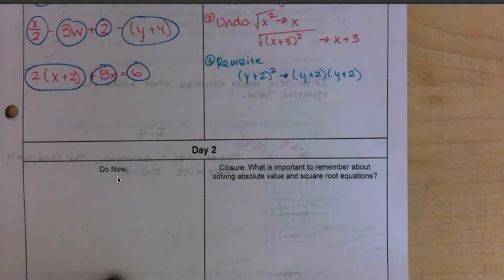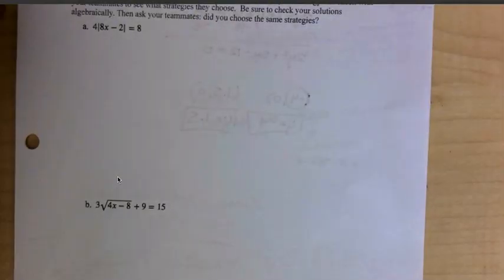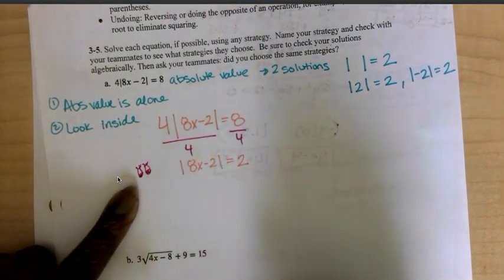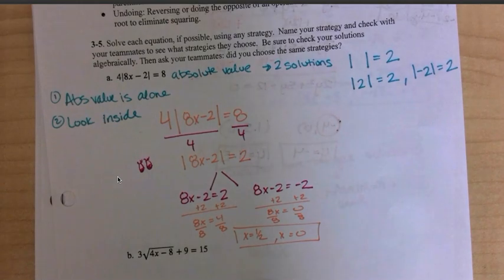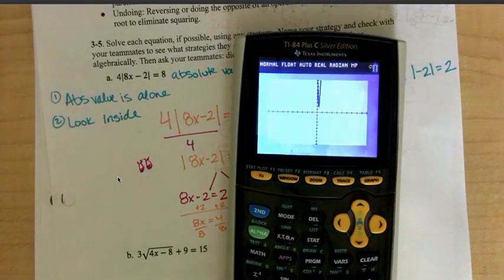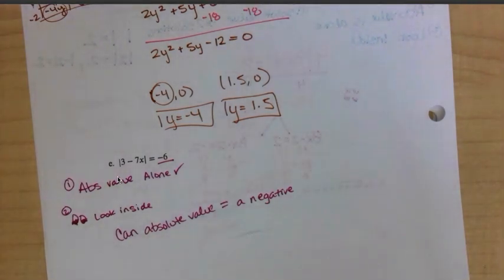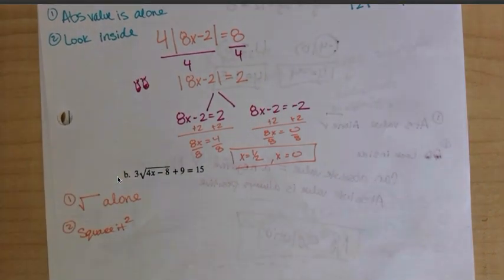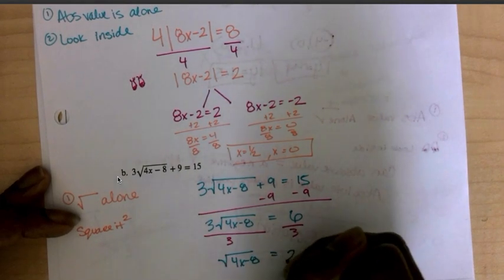Week 20 and 21: Solving Absolute Value and Radicals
We will work on Absolute Value Week 20 and Radical Week 21